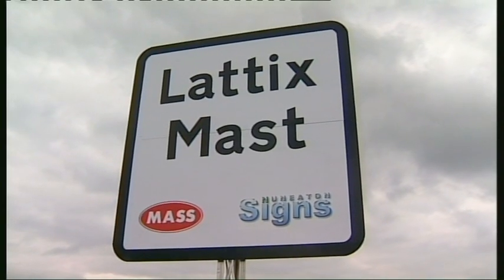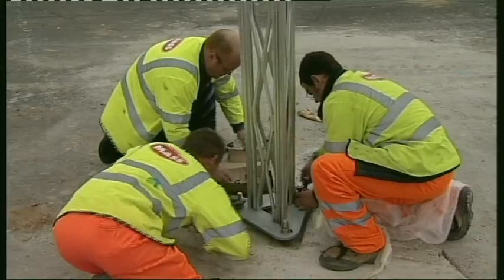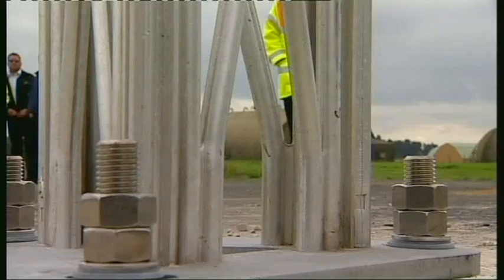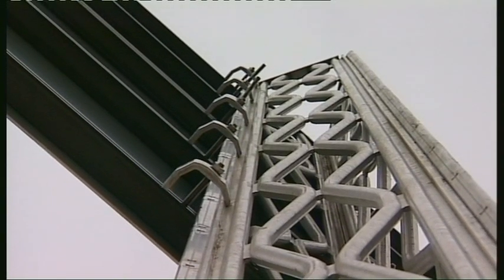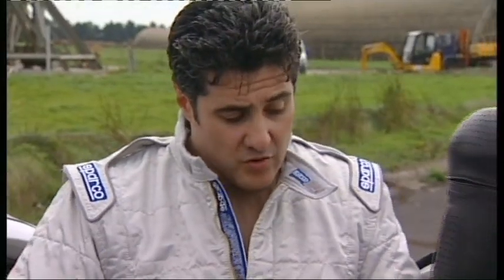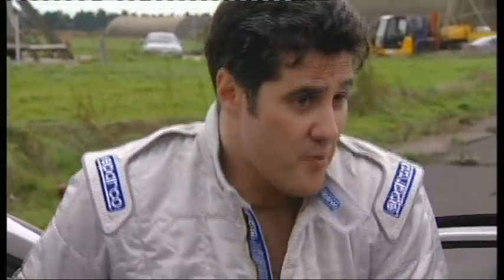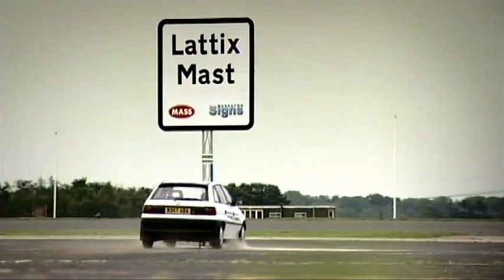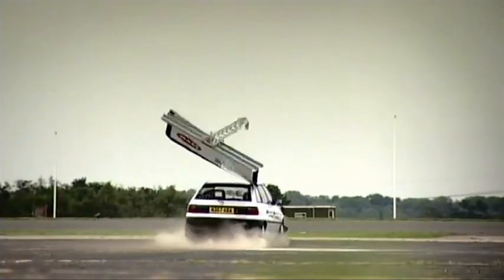Lattix Crash Test - 5th Gear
5th Gear crash test on Lattix lightweight aluminum masts and gantries.